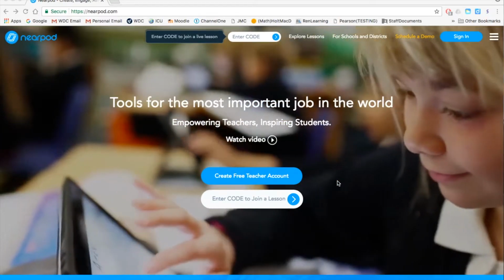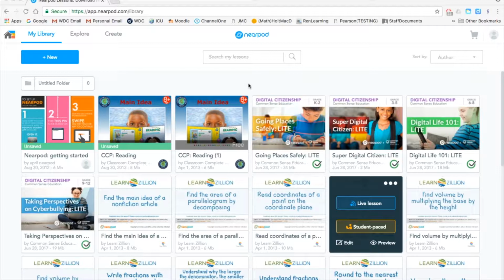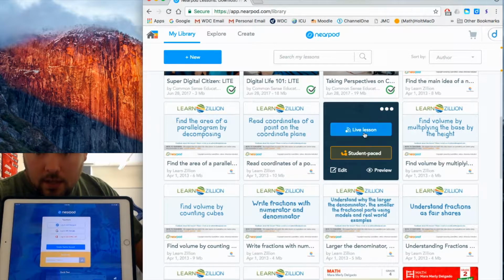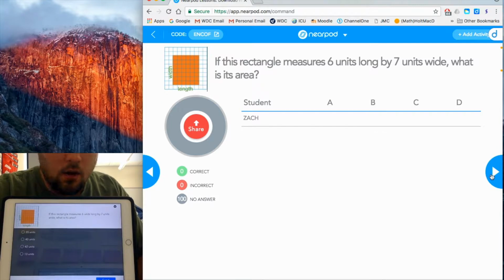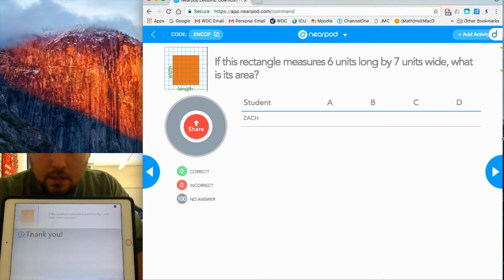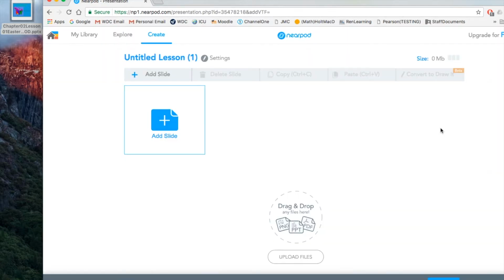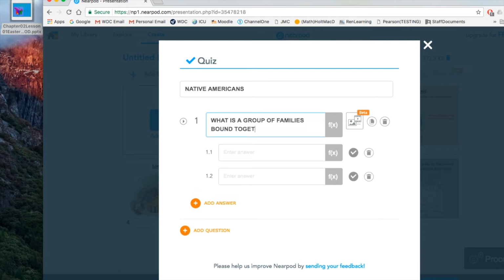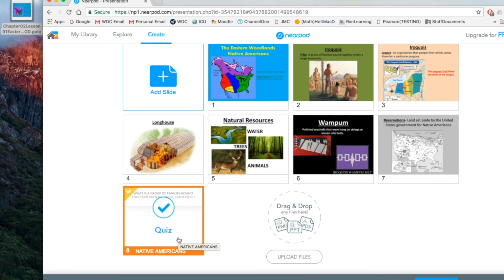Nearpod MBOT #2 ZachMartin